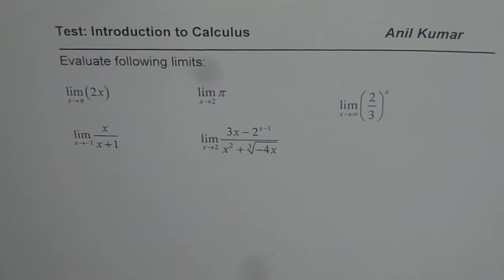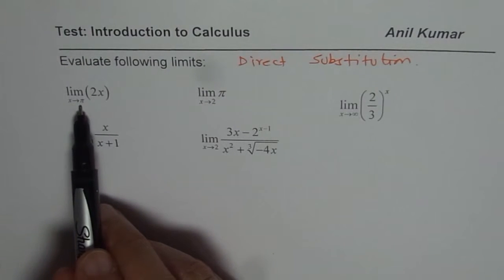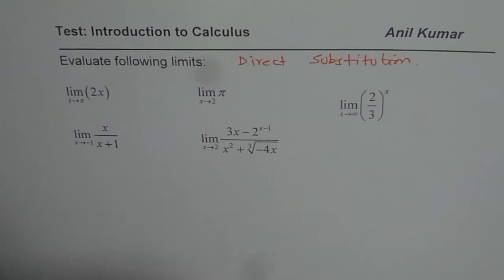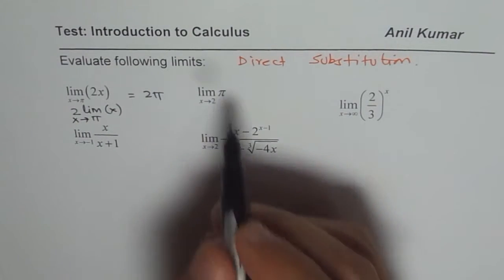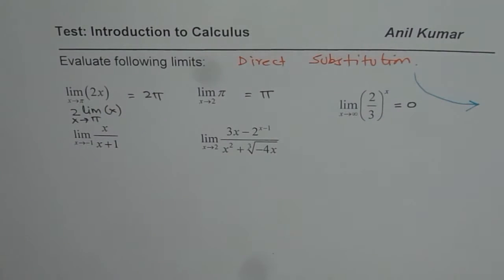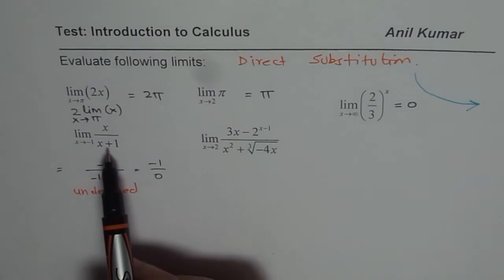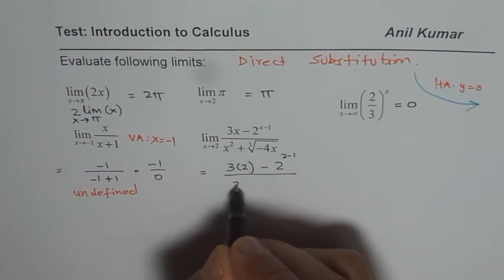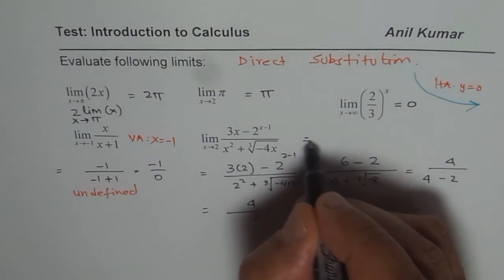Test 1 Limits by Direct Substitution Calculus Lesson 1